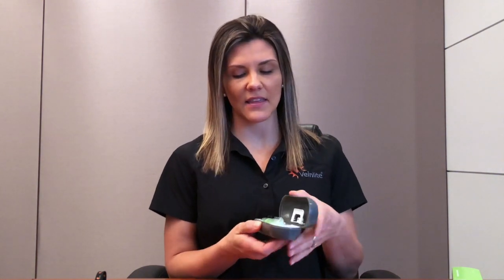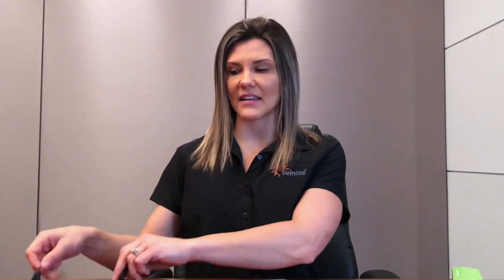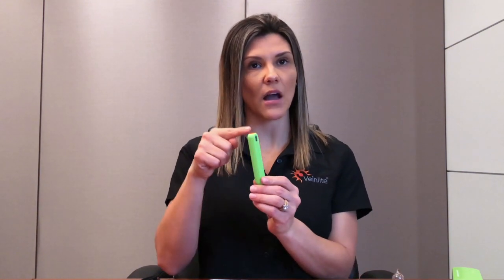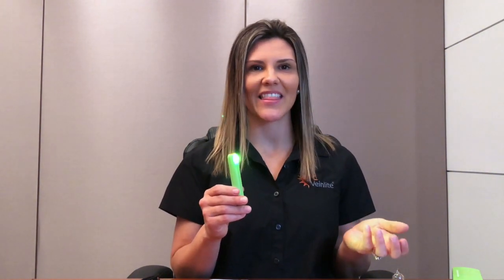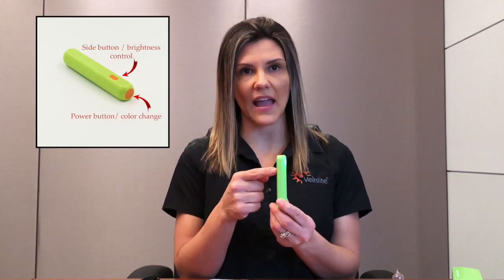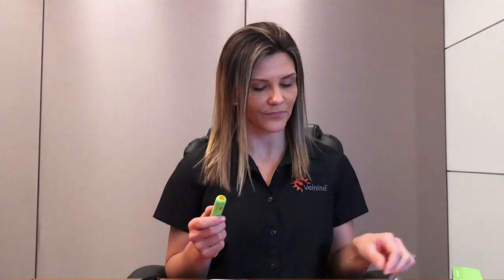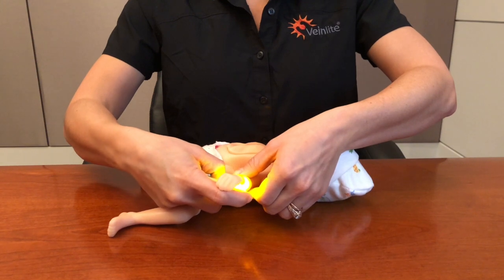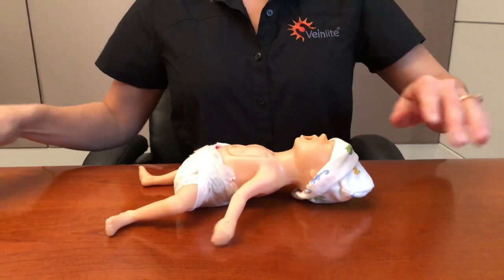Neo Tutorial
Veinlite NEO Introduction